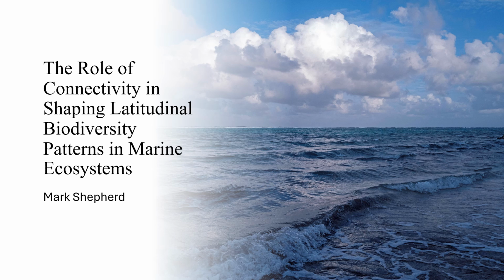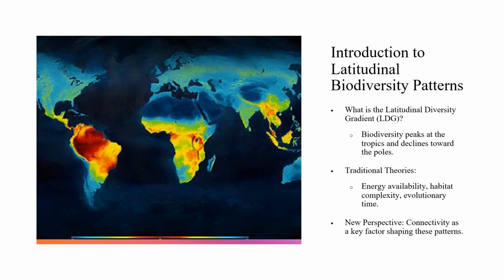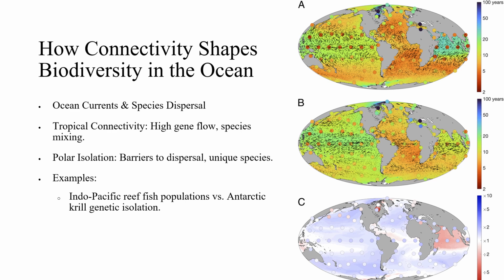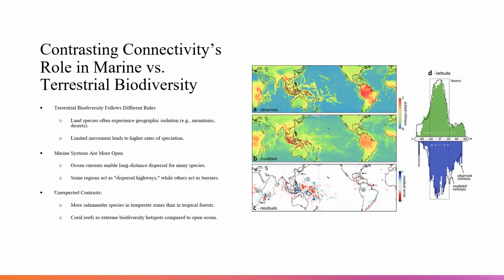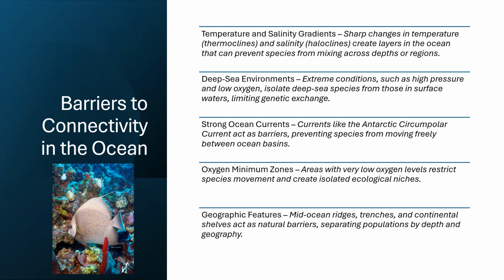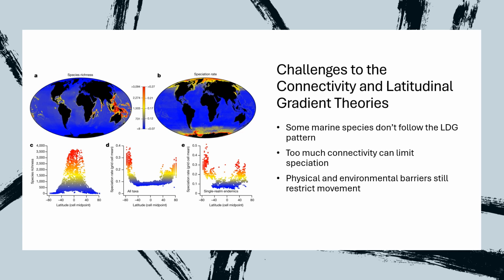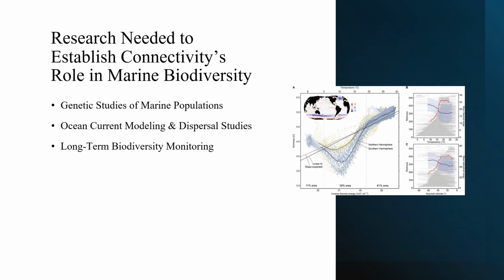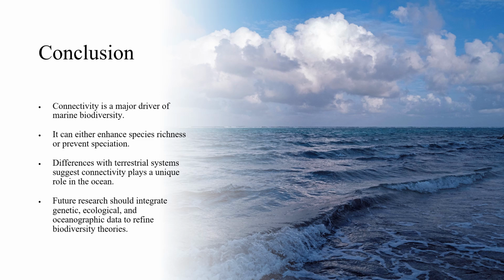The Role of Connectivity in Shaping Latitudinal Biodiversity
Mark Shepherd Biological Oceanography Project